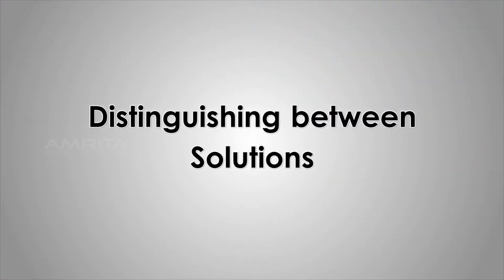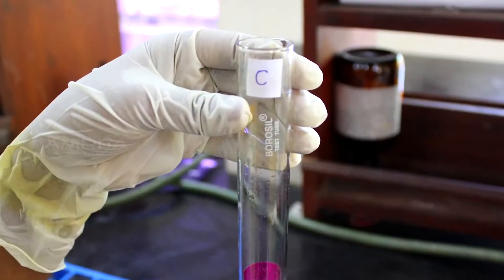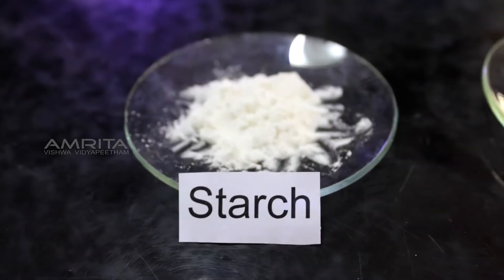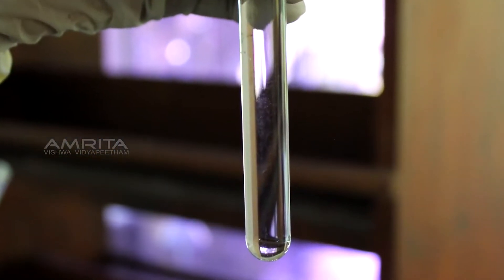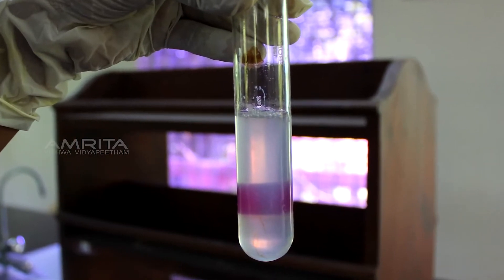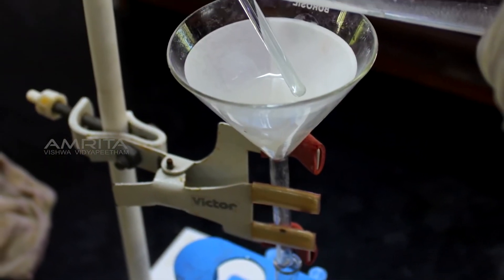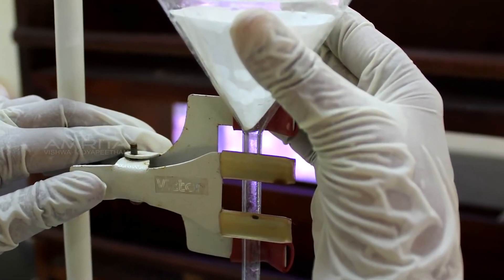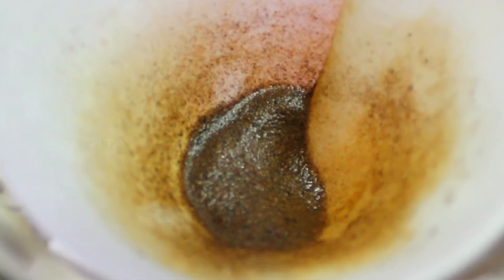IX Chemistry Practical - Distinguishing Between Solutions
Here is a compilation of all the Chemistry practicals for Class IX students so that the students may find all the required material at one place.

This is the practical video to demonstrate the preparation of -  1. A true solution of common salt, sugar and alum. 2. A suspension of soil, chalk powder and fine sand in water. 3. A colloidal solution of starch in water and egg albumin in water and distinguishing between these on the basis of transparency, filtration and stability.
Video Credits - Amrita Vishwa Vidhyapeetham
We are also providing the experiment writeup and questions based on the practical.